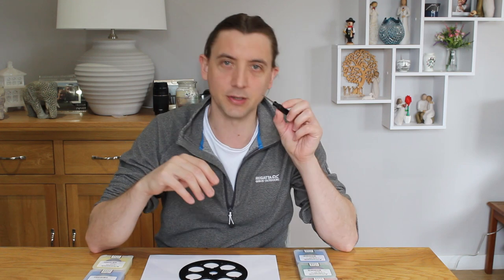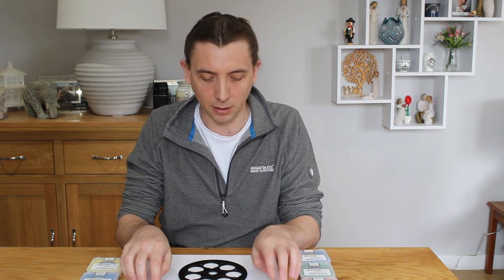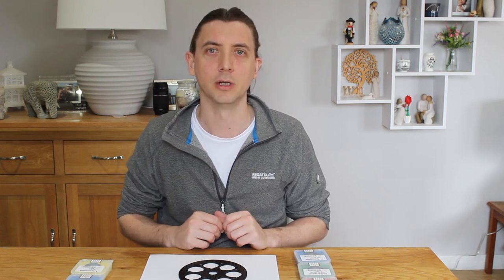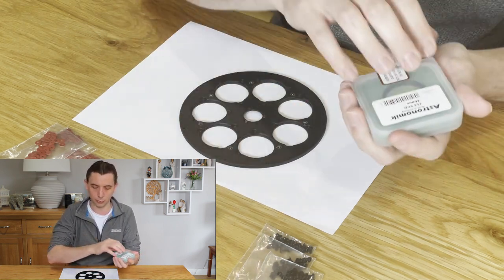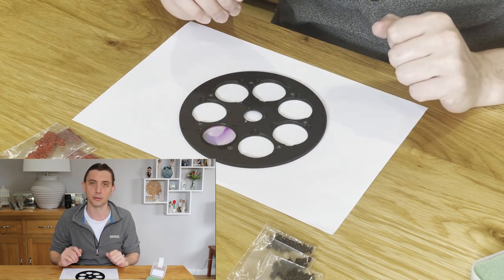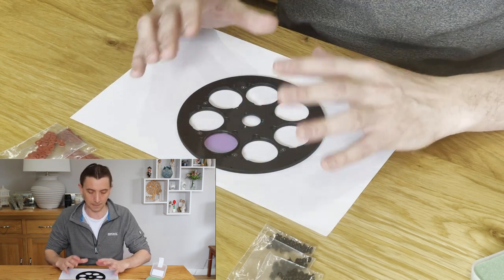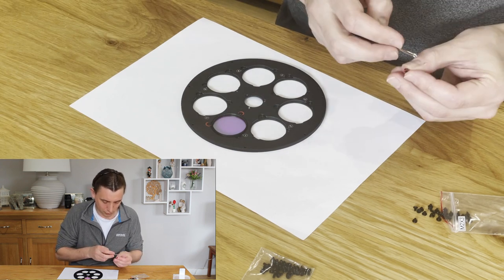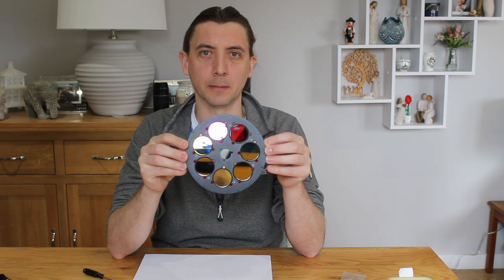Installing Astronomik Filters into my new QHY268M camera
Hey everyone - part three of my magical meander into mono has arrived quicker than planned - thanks to some effective work by the German customs teams!

In this video I am install my new Astronomik LRGB and 6nm SHO filters into my QHY filter wheel ready for first light with my new camera.